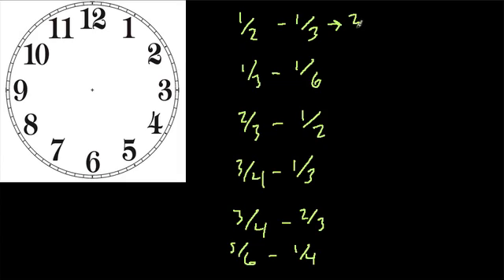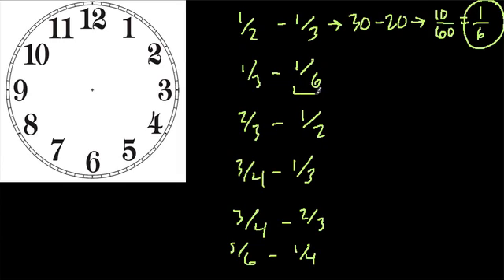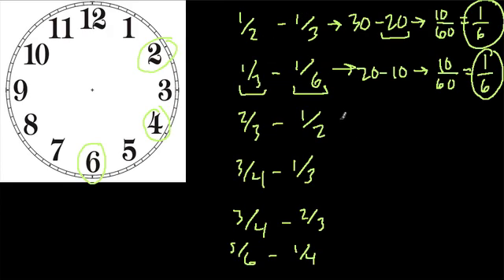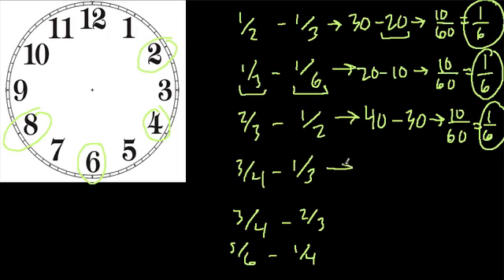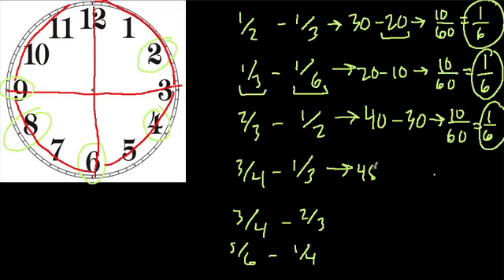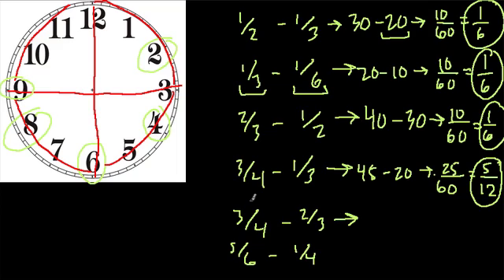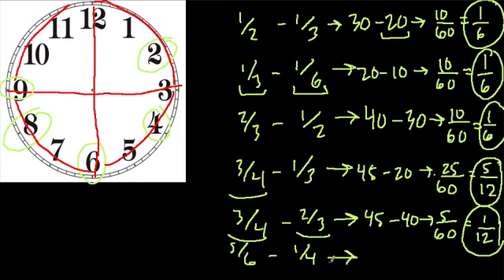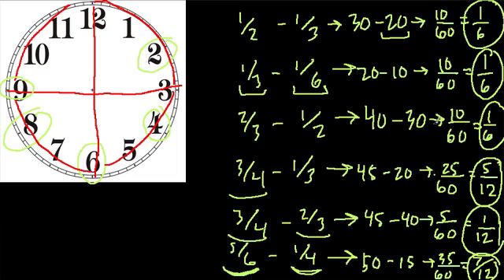Using Clocks to Solve Fractions String 8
A fun string dealing with subtraction that leads to sixths and twelfths